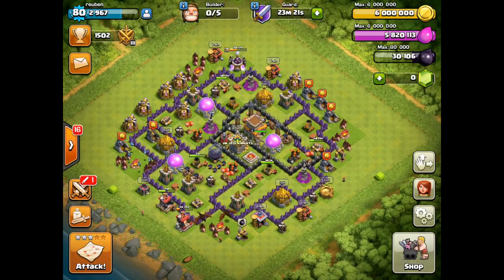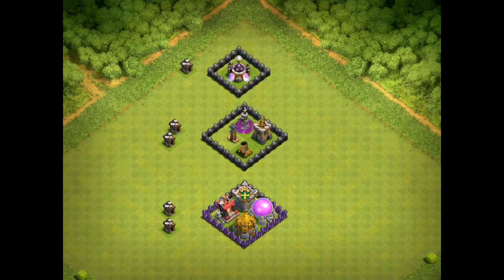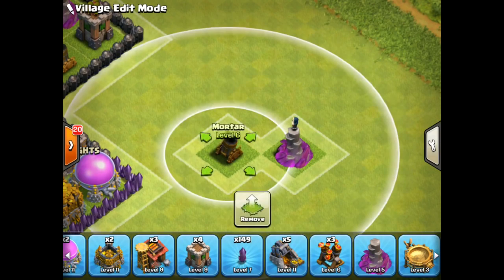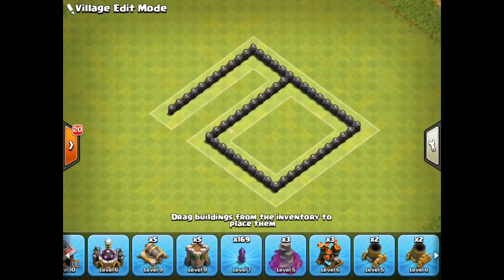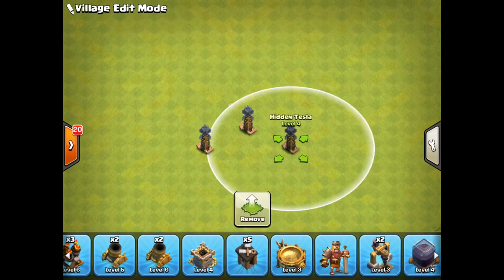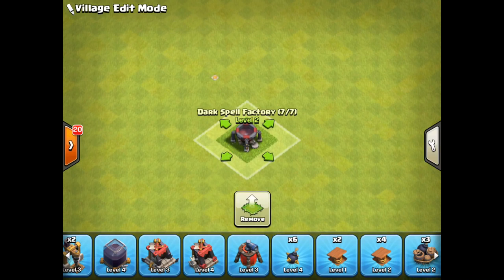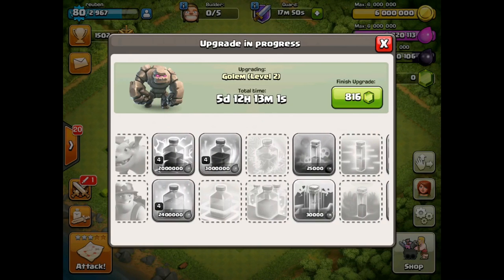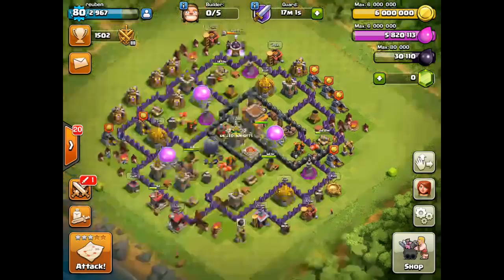Clash of Clans | TH8 COMPLETE UPGRADE GUIDE | MAX OUT TOWN HALL 8 IN ONE MONTH!!!!! Must Watch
Hey what's up you guys! Thanks :D enjoy the video.

Kik: _clashwithmike

Clan name: YTClashCentral